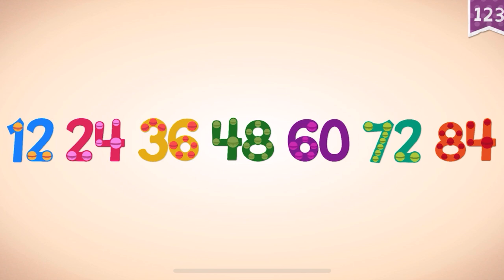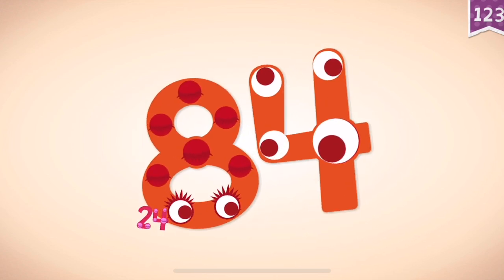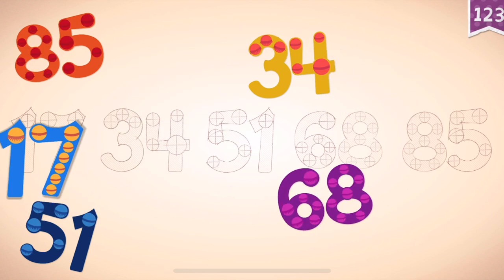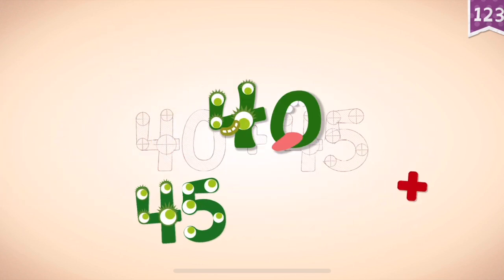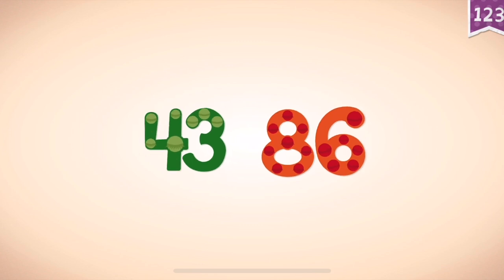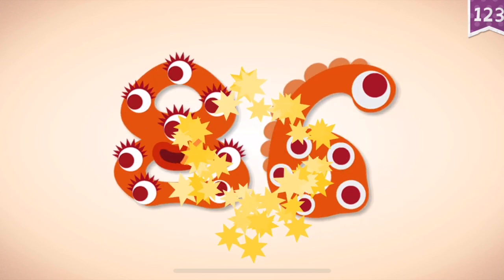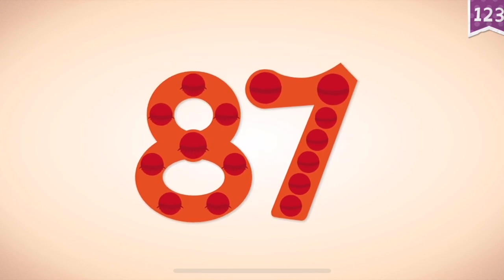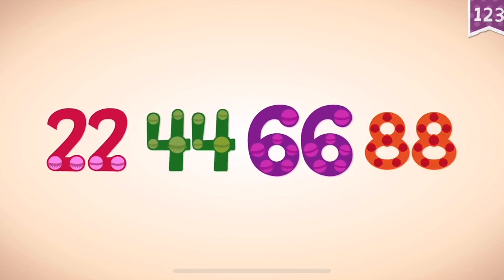endless academy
Hi 👋🏽 Friends